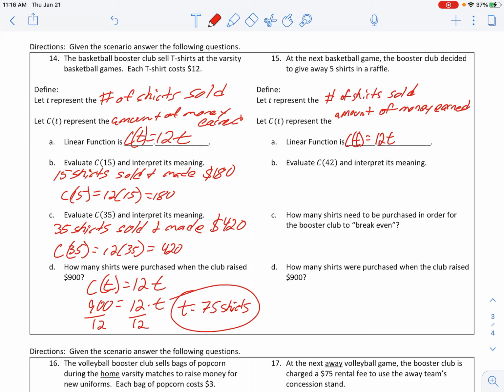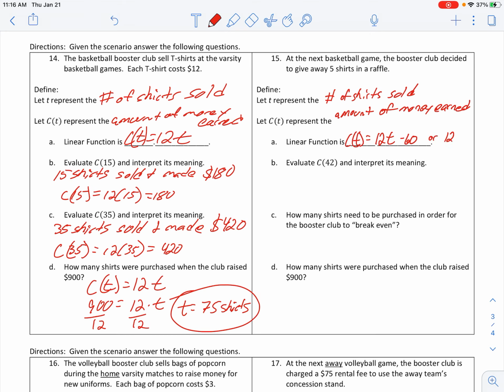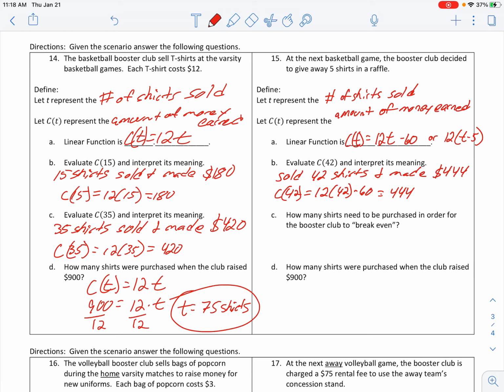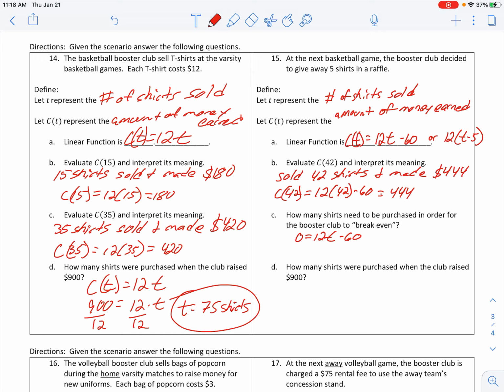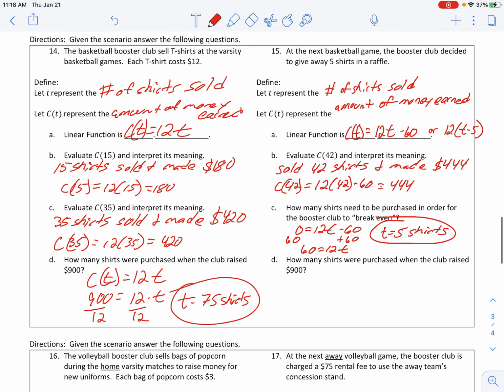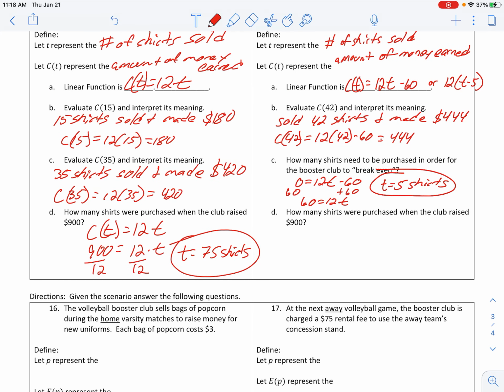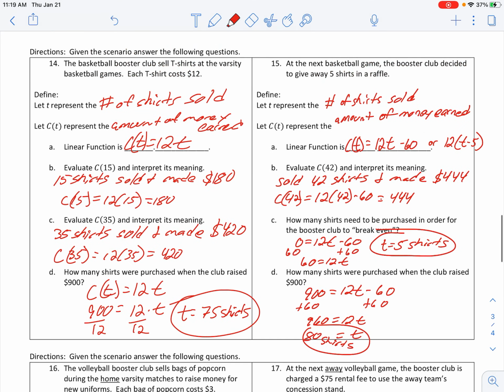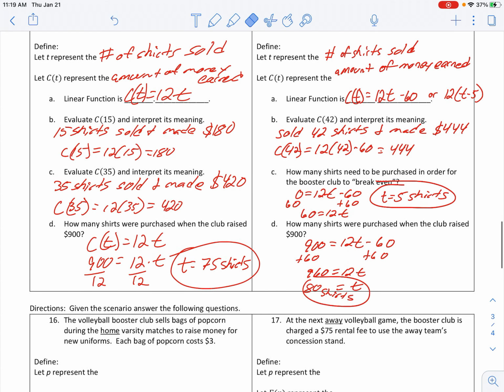Alg 1 Qz1 #15 Mod 2 Top 1